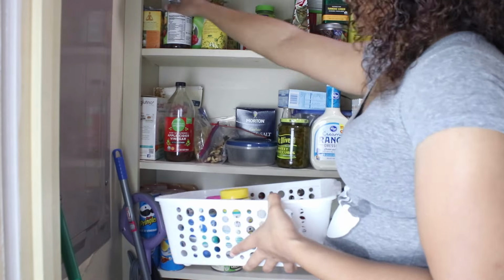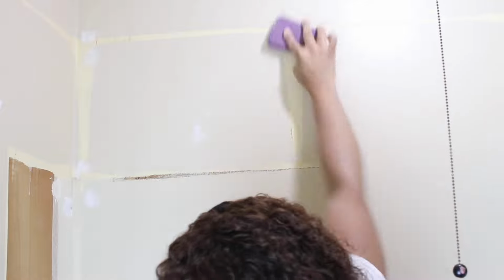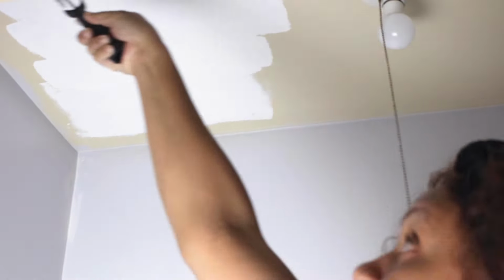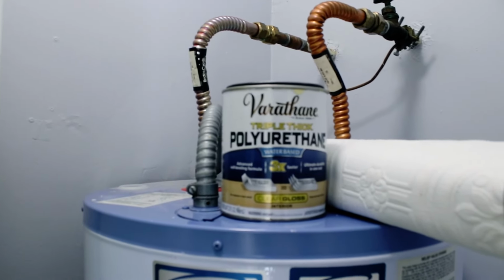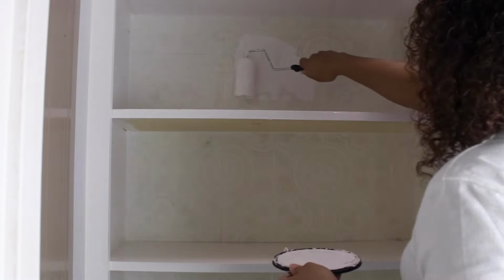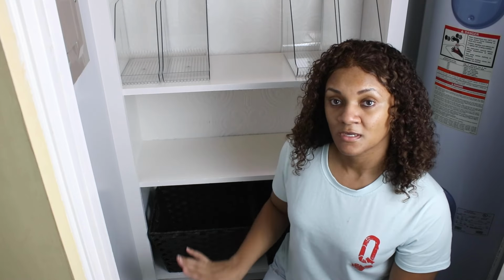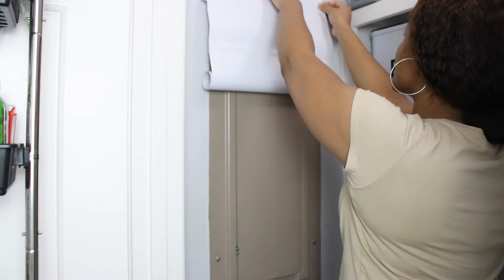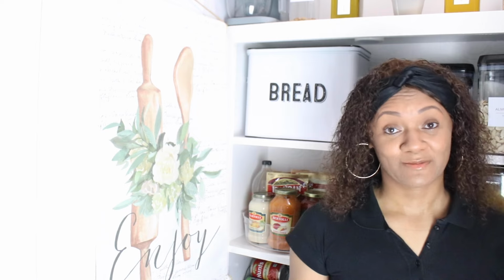2021 Pantry Makeover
2021 Pantry Makeover

Hey y'all!

Welcome to my 2021 Pantry Makeover. This pantry was in need of some decluttering and organizing. My pantry is a very small space but with your help I transform another space into a functional area within my house.